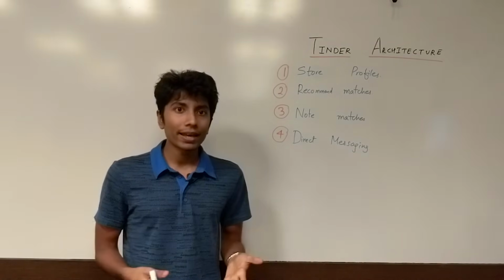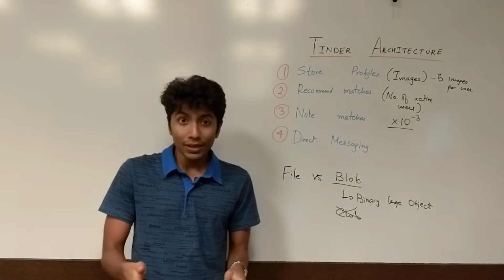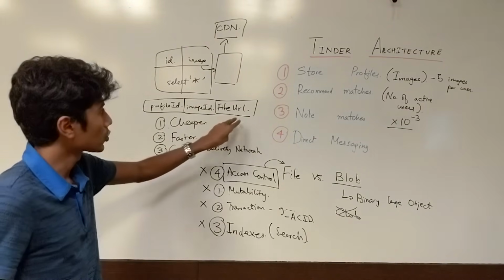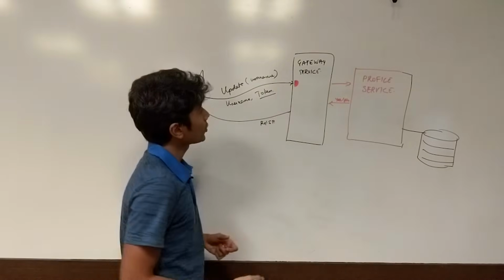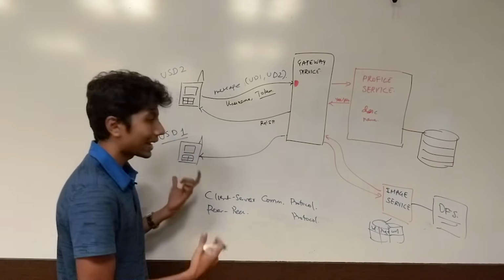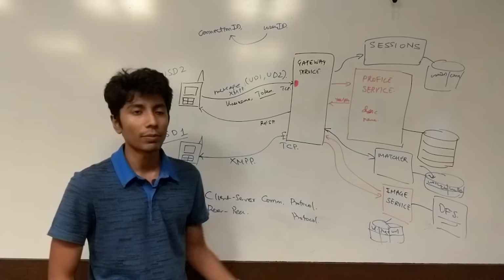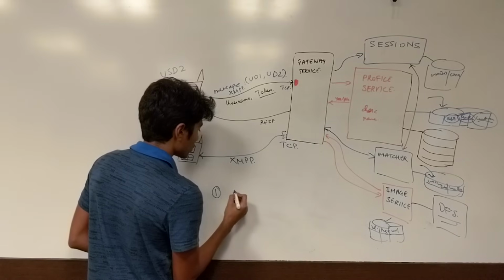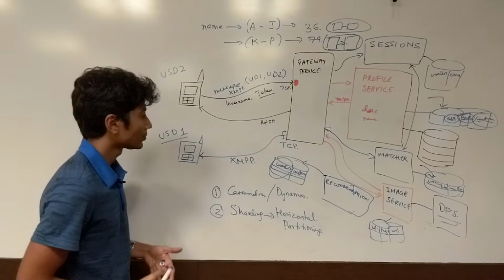System Design: TINDER as a microservice architecture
Looking to ace your next interview? Try this System Design video course! 🔥

We design the system architecture of Tinder. Designing these apps starts with clarifying the system requirements. In an interview, Tinder has multiple requirements.

When designing the system, we will be drawing logical components and defining their interactions with other services based on the microservice architecture. We assume that any internal details can be handled with our prior knowledge of system design concepts. This includes load balancing, message queues, databases, etc...

The Tinder system has four requirements: storing profiles, recommendations, noting matches and chatting with matches. Storing profiles is trivial except for the image storage, where we argue on BLOB vs File storage. The distributed file architecture seems best when storing images.

Direct Messaging or chatting with matches can be done using the XMPP protocol, which uses web sockets to have peer-to-peer communications between client and server. Each connection is built over TCP, ensuring that the connection is maintained. The session microservice can send messages to the receiver based on connection to user mappings.

Our system is decoupled as much as possible. We try to maintain accept and reject information on the client. On swiping left or right, the client can note the action and avoid showing the same user again, perhaps using bloom filters.

The server has a validation engine called the matcher microservice, which notes matches and allows or disallows chat between two users.

The final requirement of recommendations needs city-wise partitioning of the user data. This is achieved using NoSQL databases like Cassandra or Amazon Dynamo. The other option is to use relational databases with horizontal partitioning. The concept is now referred to as sharding.

If you have any doubts, suggestions, or feedback, I love to hear them below. This system is by no means complete, but it is enough for an hour-long interview.

00:00 Prerequisites
00:40 Picking features
05:50 Storing images
12:30 System Design
18:22 Direct messaging for chat
23:45 Matching algorithm
27:16 Recommendation Engine
34:40 Final pointers